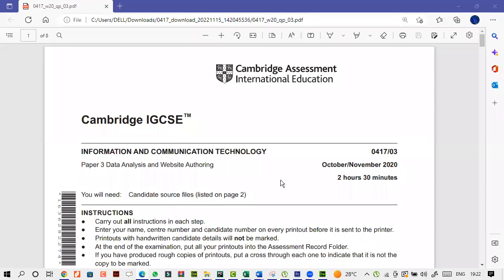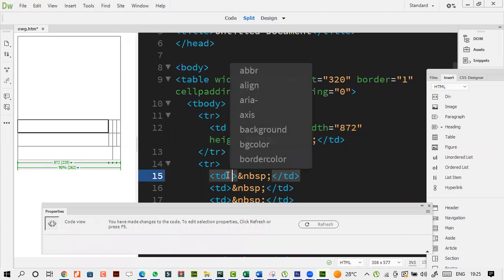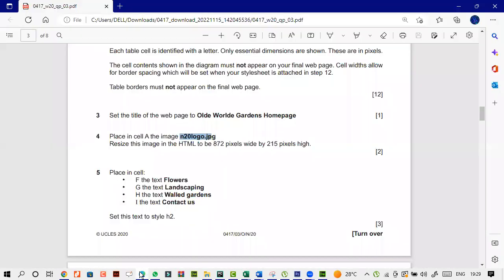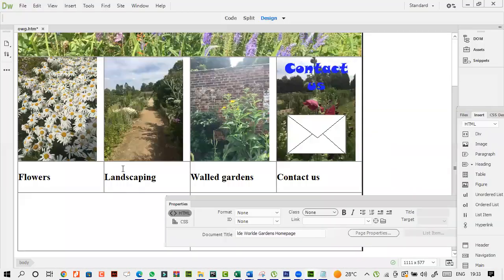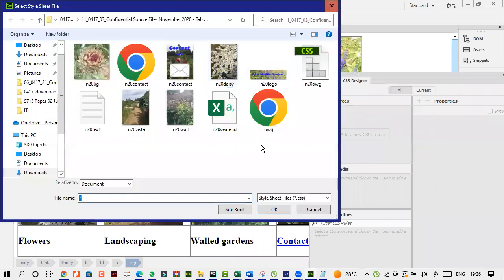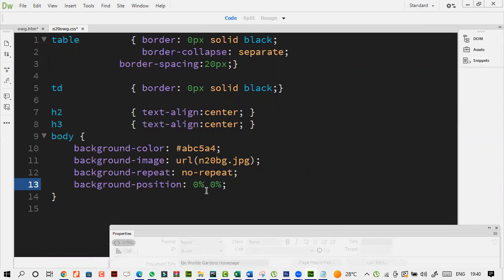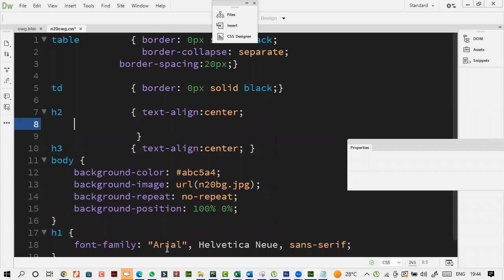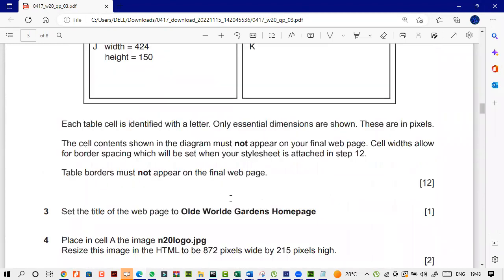NOV 2020 P3 IGCSE ICT 0417 -- A Level IT 9626 -- A Level Computer Science 9618